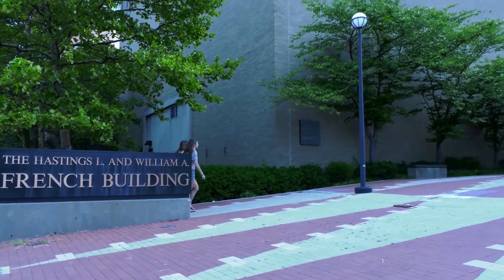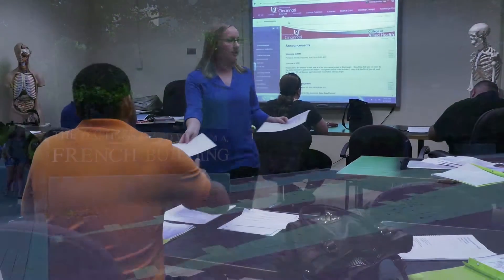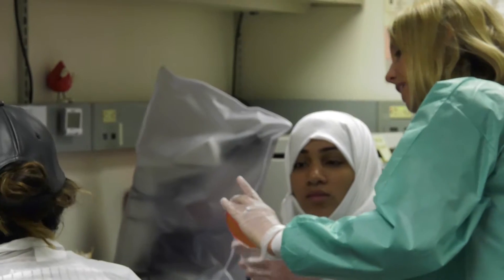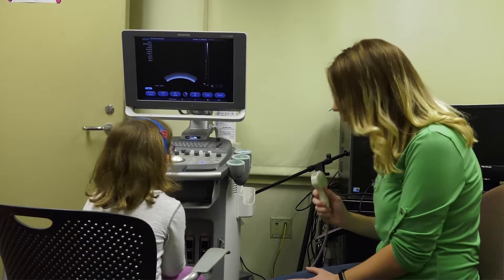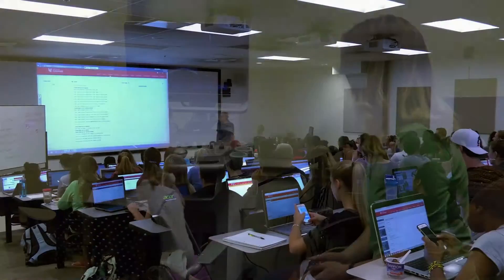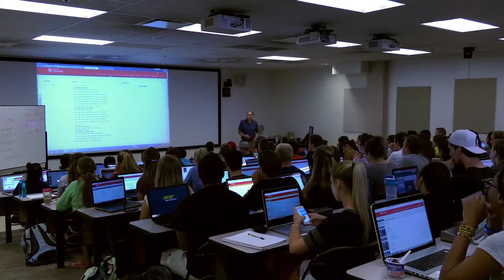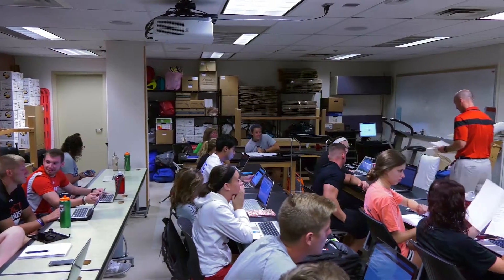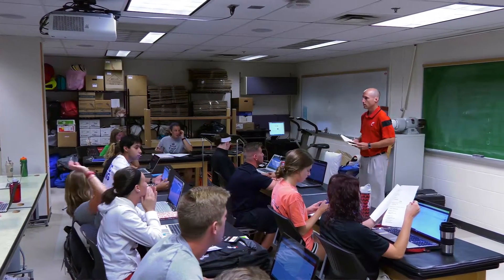Faculty Orientation - Dean's Office Welcome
Join Dean Tina Whalen as she welcomes new faculty and staff members to the College of Allied Health Sciences